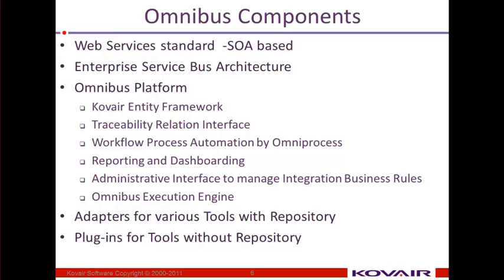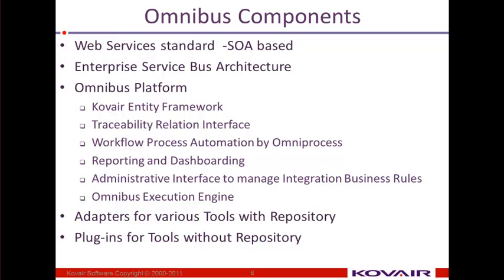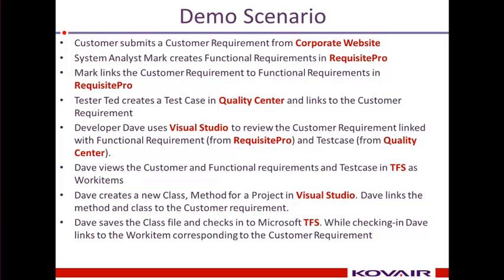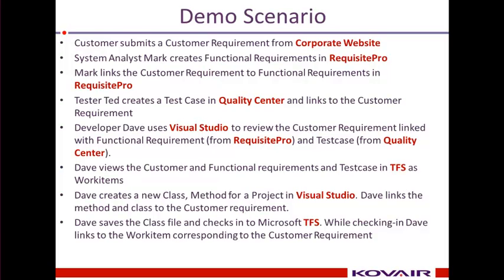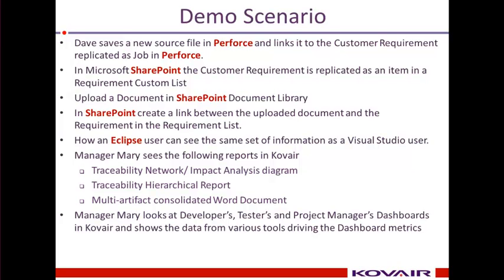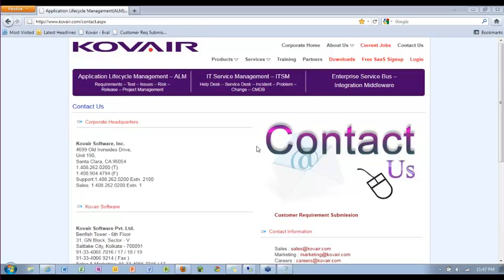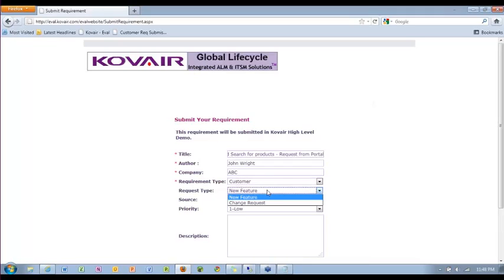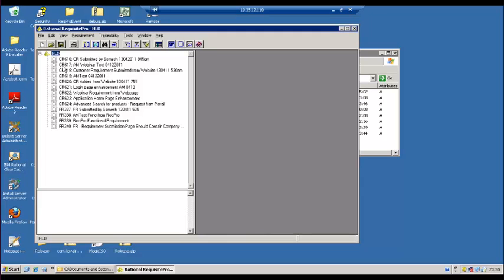Part 2 - Webinar Omnibus Integration for Visual Studio and TFS Users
Development teams using Microsoft Visual Studio and TFS or planning to acquire them often need integrations with other development tools from various vendors like, Requirements Management -- Requisite Pro, Test Management - HPQC, Configuration Management - Perforce or Subversion. Watch this webinar vedio to see and understand the demonstration of Requirement management pro tool.